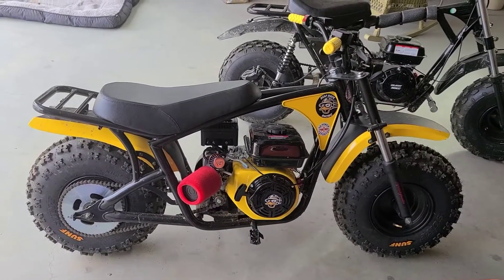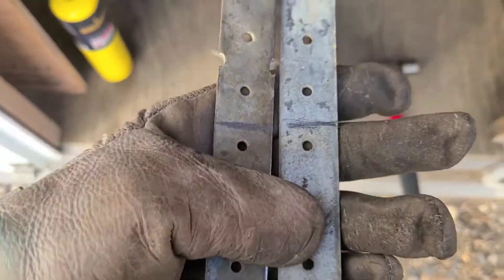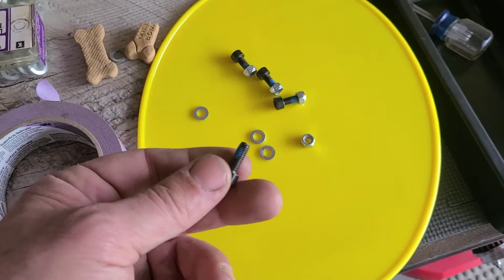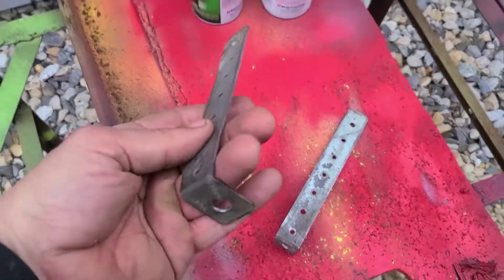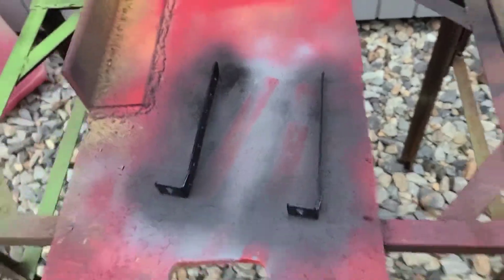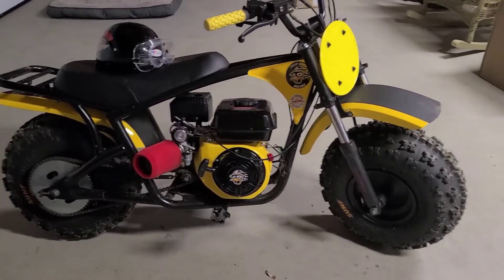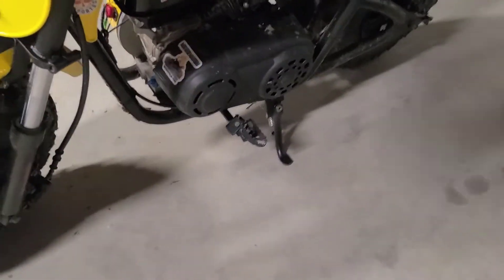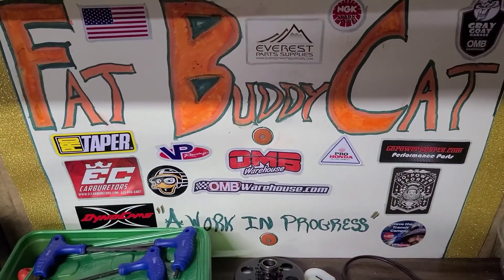MM212PRO Gets A Vintage Number Plate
Maier USA Vintage 11x9 Oval Number Plate (perhaps inspired by Bultaco!)

Hey guys FatBuddyCat here! Had to do something nice up front on this bike. This oval really has the look I'm going for.